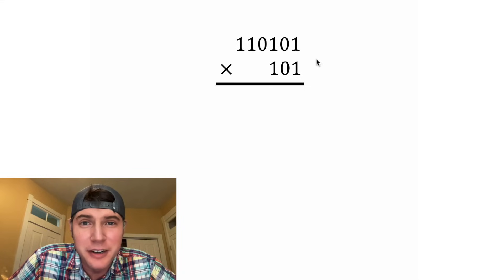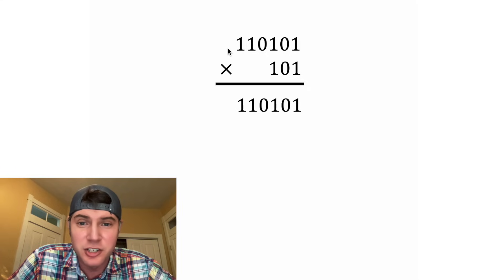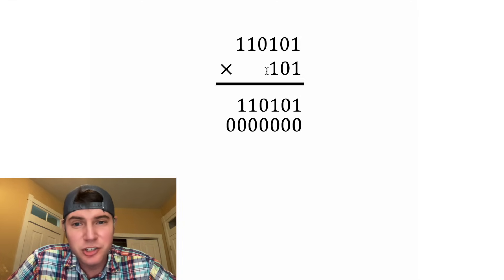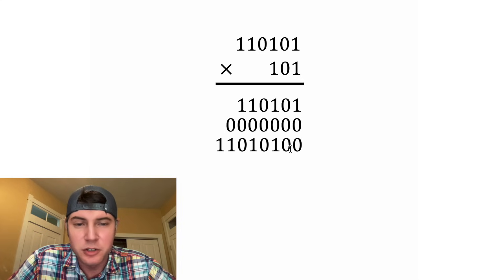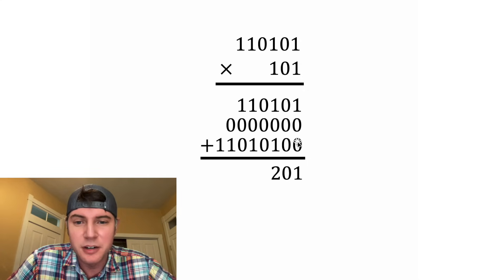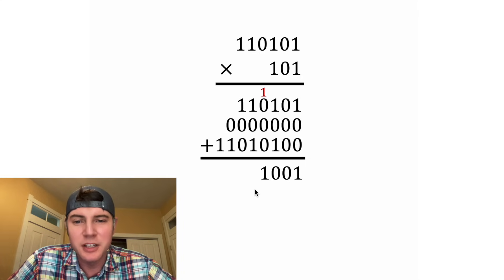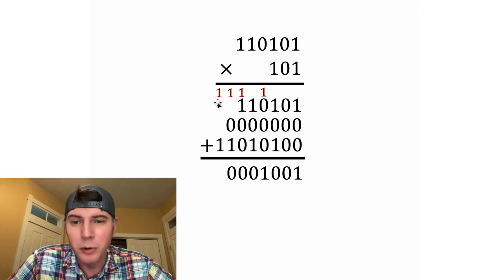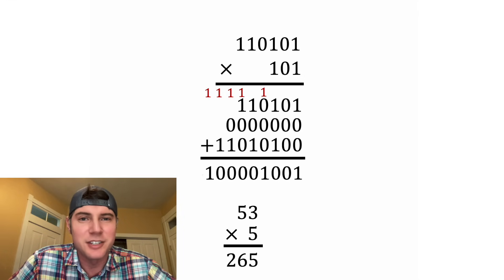Multiplying Binary Numbers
More Math with Binary numbers! Let me know what else you would like to see!